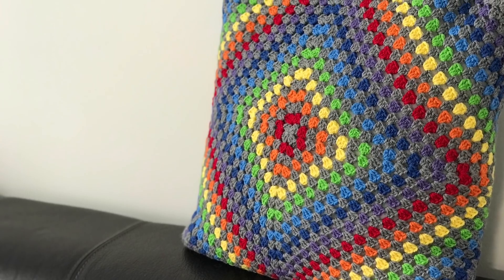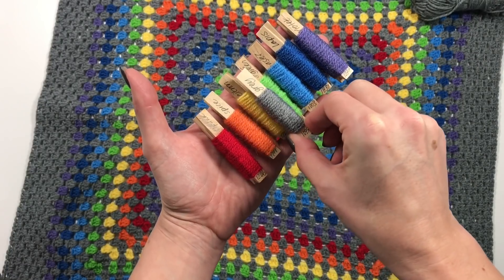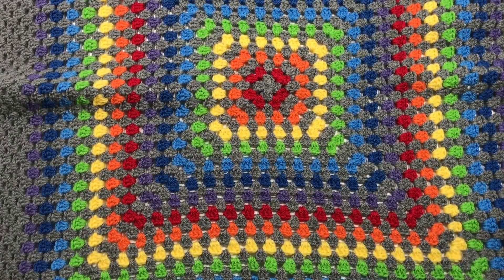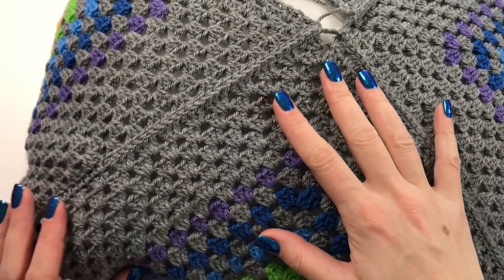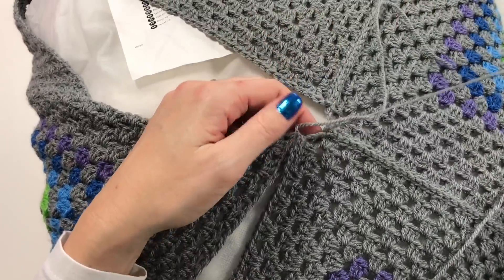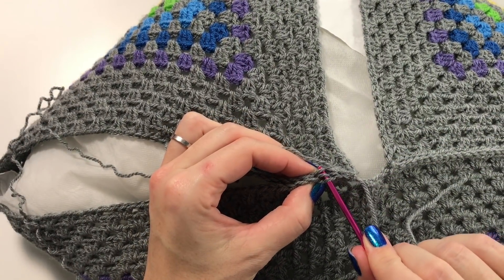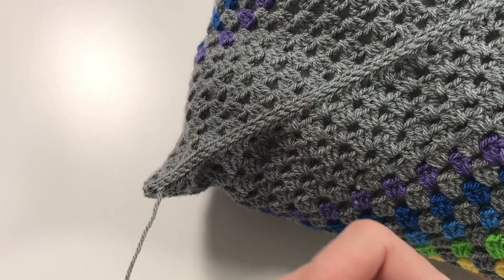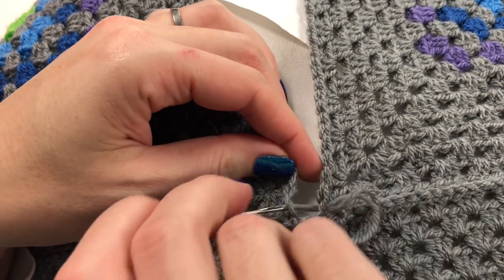Ophelia Talks about Rainbow Cushion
In this tutorial I am making a very simple cushion cover using rainbow colours. Enjoy!!